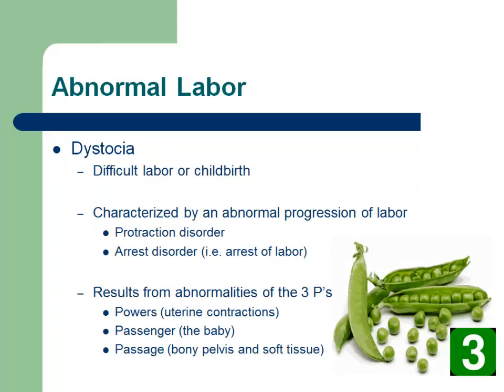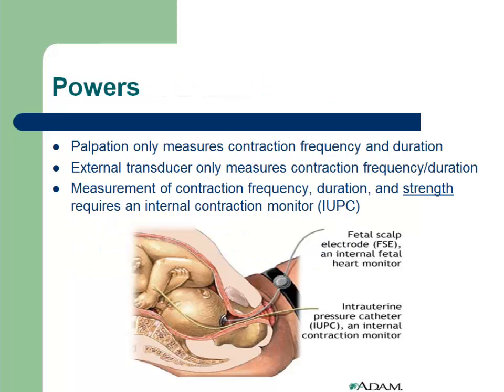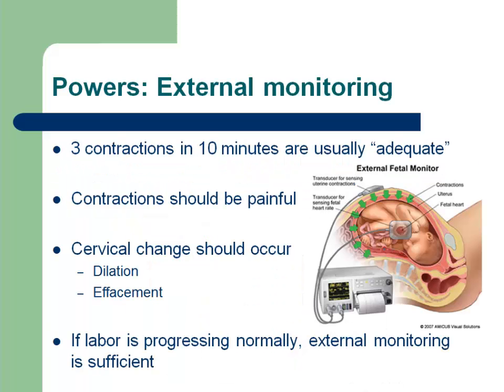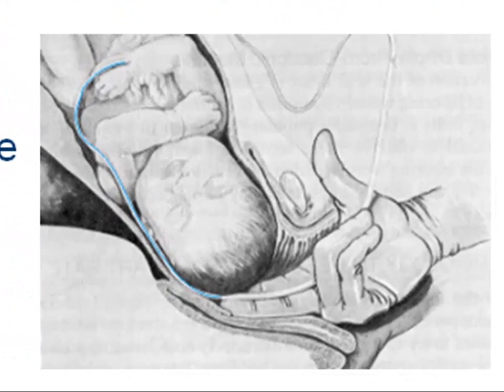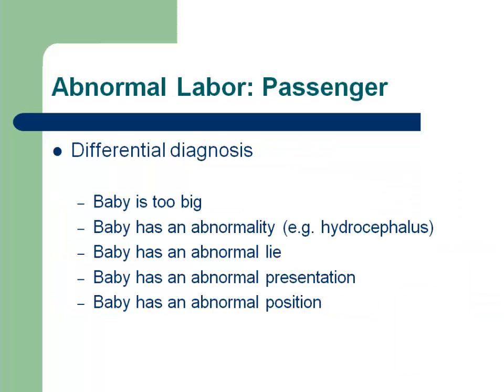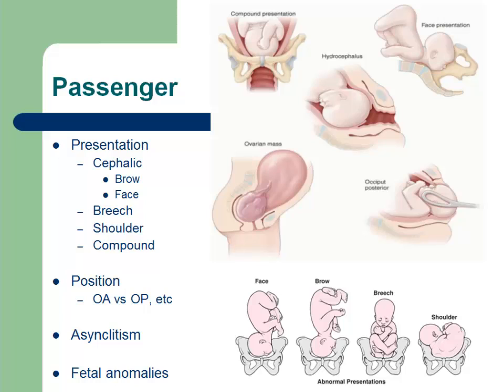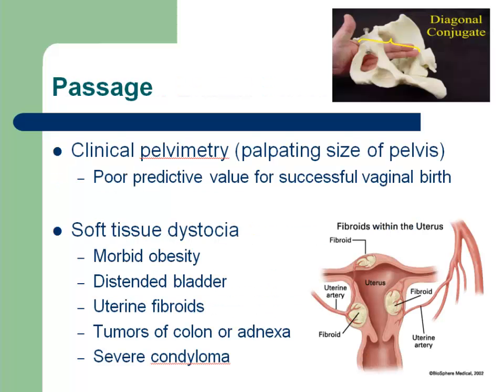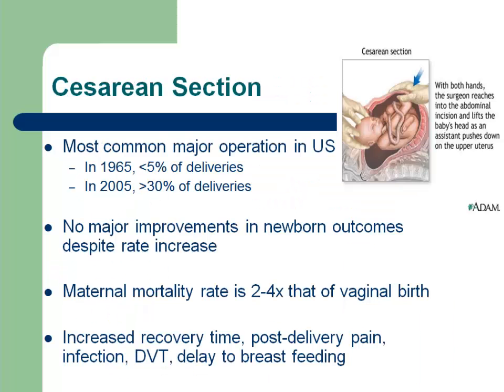Womens Health Abnormal Labor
This presentation is intended for students training in medicine.